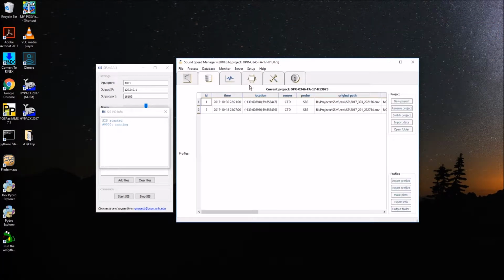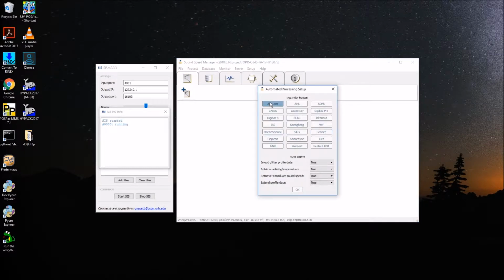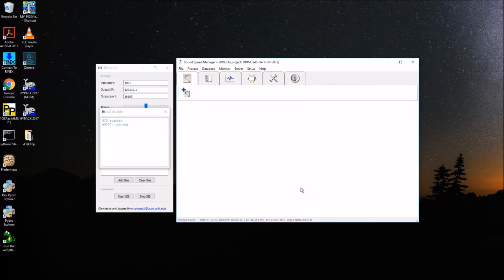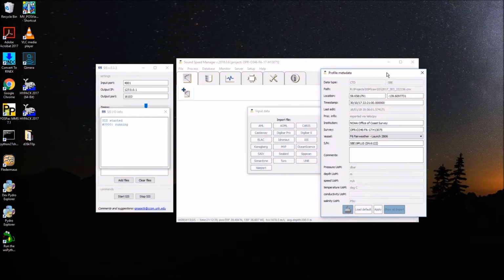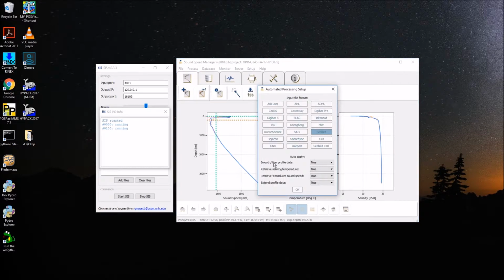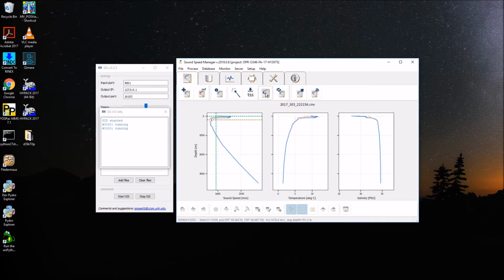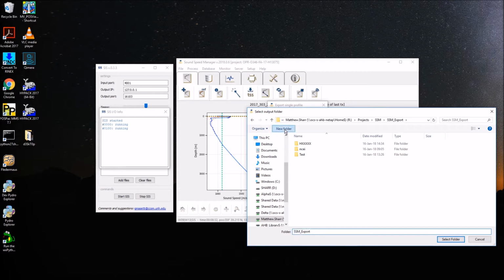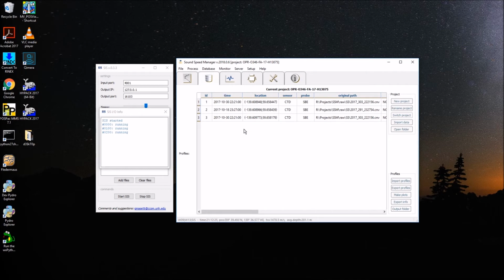Sound Speed Manager 2018.0 - How to Use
A brief guide on how to use Sound Speed Manager 2018.0.